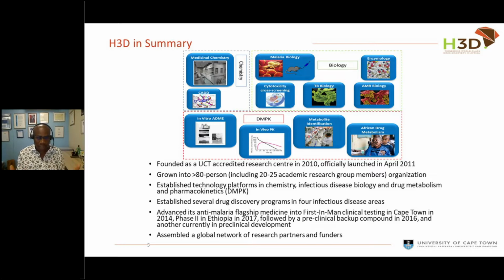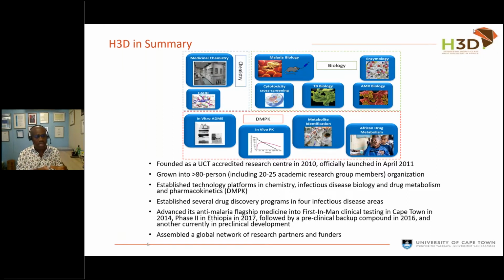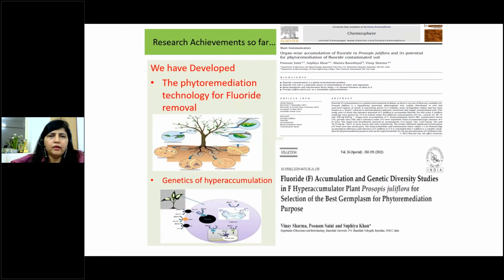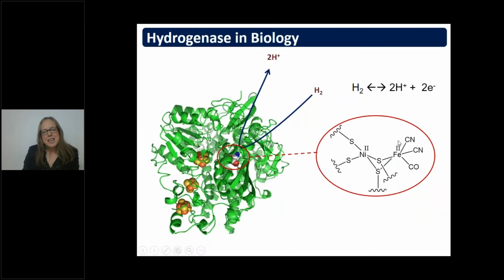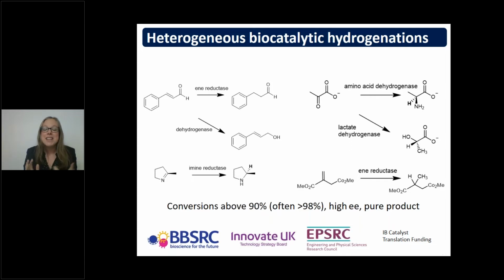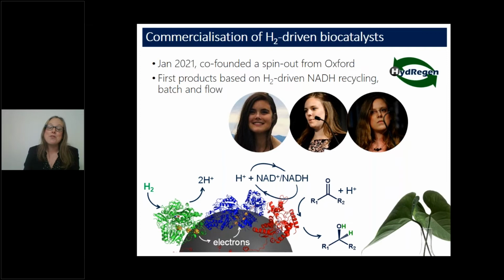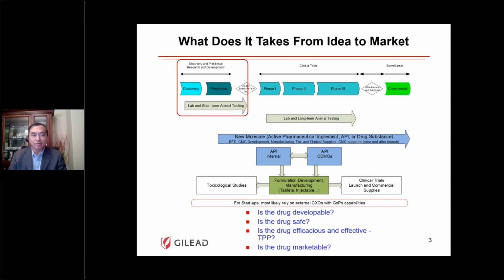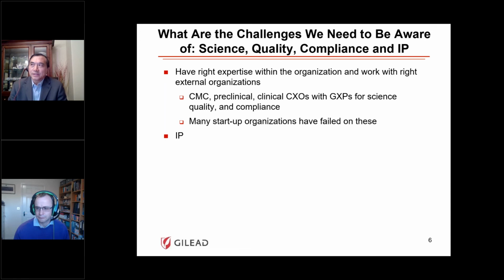Taking chemistry to market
Across the globe chemical landscape, scientists are breaking new ground as they search for answers to some of the most pressing issues facing our world. Brilliant teams and individuals are unlocking new ideas that hold the potential to benefit their entire communities and beyond. But the path from a great idea’s conception to its implementation and commercialisation, and ultimately the realisation of its benefits, is not always smooth or well supported.

That's why Commonwealth Chemistry and Chemistry World worked together to host an inspirational free-to-attend webinar for anyone based in the Commonwealth.

Register and watch the recording to enhance your knowledge of this non-technical area by hearing from an expert panel about their experiences turning their knowledge, skills and research in the chemical sciences into viable and exciting businesses around the world.

During the course of a lively panel discussion, our speakers, Suphiya Khan (Founder at Drumlins Water Technologies & Banasthali University, India), Kylie Vincent (Academic champion for women in entrepreneurship, Oxford University, UK), Kelly Chibale (Neville Isdell chair in African-centric drug discovery & development, University of Cape Town, South Africa) and Zhongxin Zhou (Executive director, Gilead Sciences, Canada) share:

• What it takes to start a company from scratch, in some very different contexts
• A variety of viewpoints on the various stages of the taking chemistry to market journey
• Their lived experiences overcoming the challenges involved in commercialising chemistry